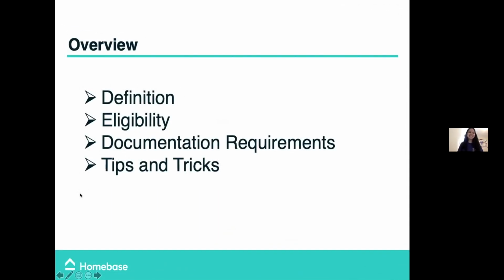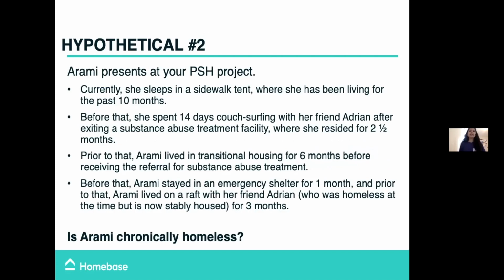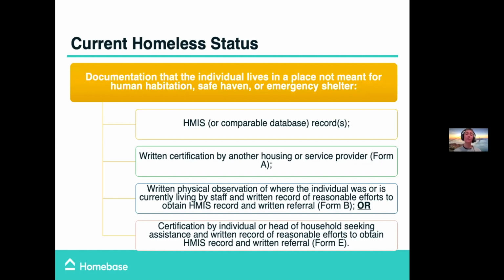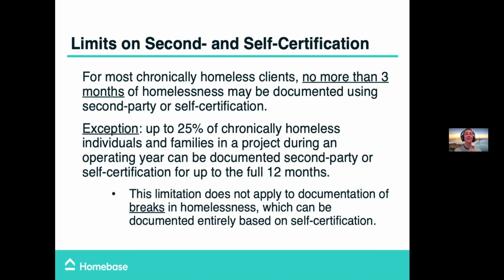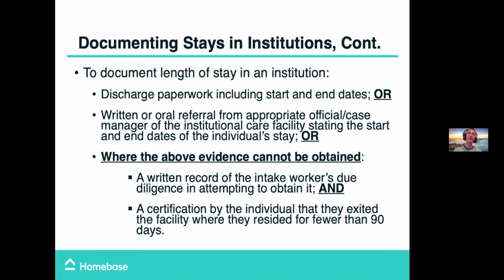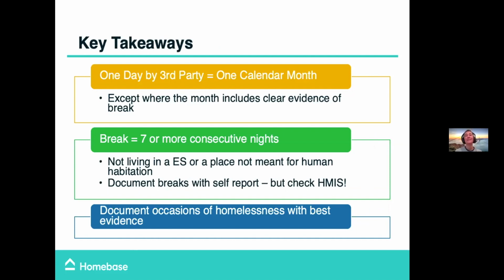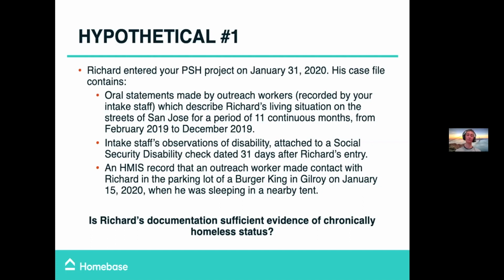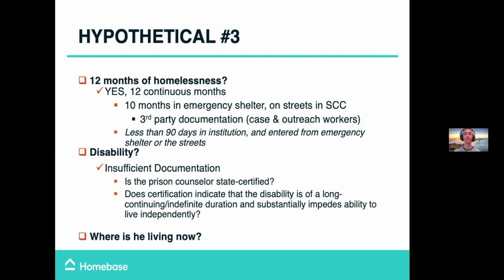SCC CoC Compliance 101— Documenting Eligibility—Chronic Homelessness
Timestamps:

0:25 Defining Chronic Homelessness

7:42 DedicatedPlus

17:11 Chronic Homelessness Recordkeeping Requirements

23:58 Documentation of Current Homeless Status

29:30 Documentation of History of Homelessness

57:00 Documentation of a Disabling Condition

1:06:08 Documentation Tips and Tricks